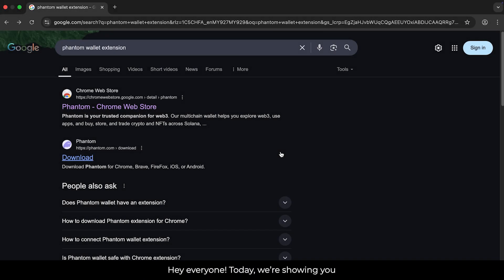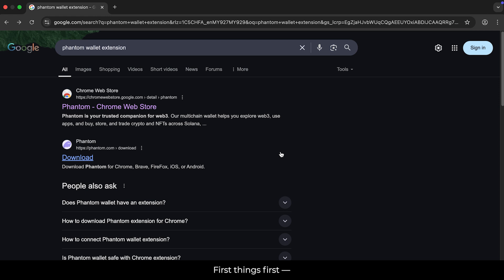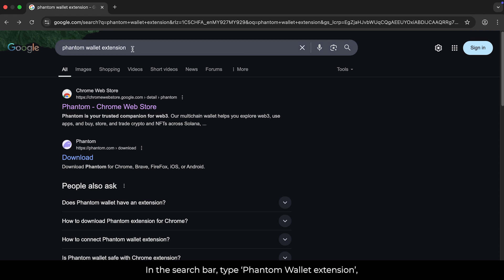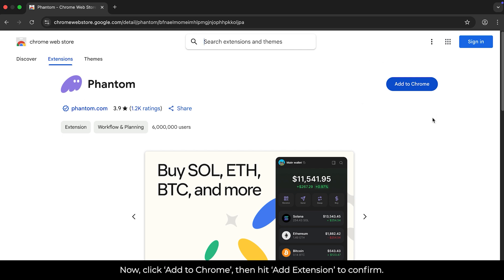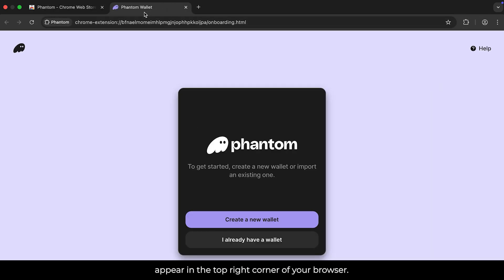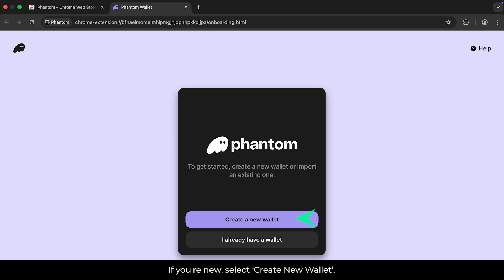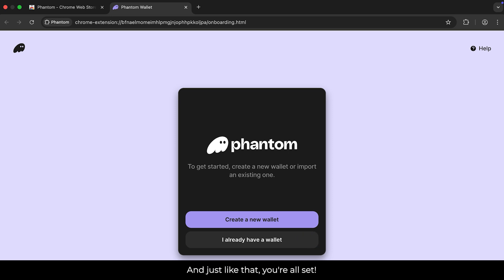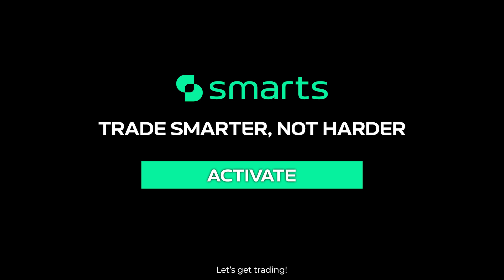SMARTS Tutorial: How to Install the Phantom Wallet Extension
Ready to level up your trading with SMARTS?

This tutorial walks you through installing the Phantom Wallet extension and connecting it to our platform, giving you easy access to all the tools you need to trade smarter.

Trade Smarter, Not Harder 🤝
Check us out: smarts.money